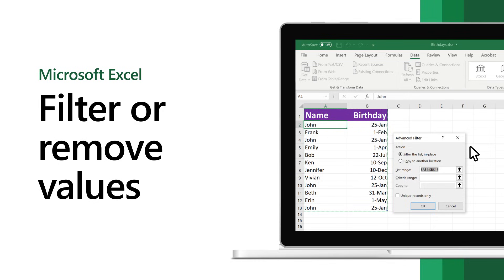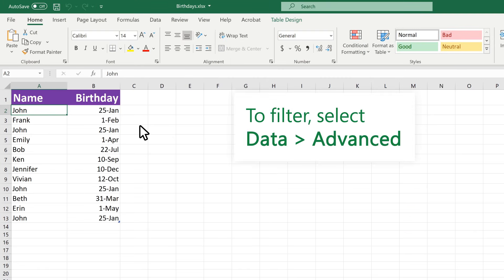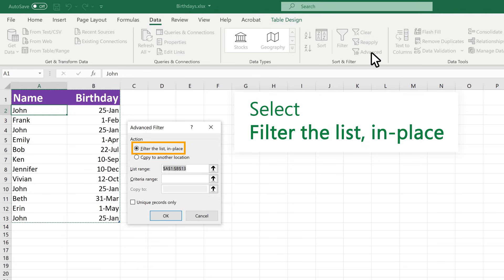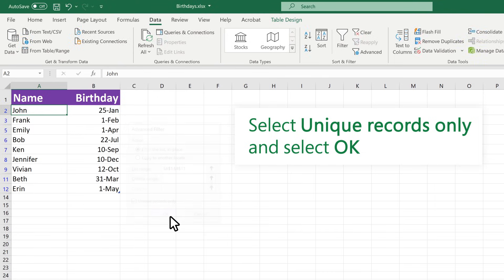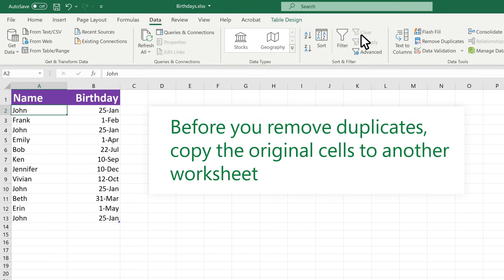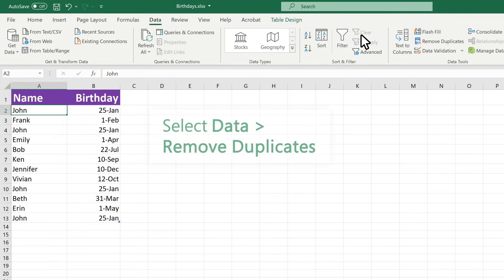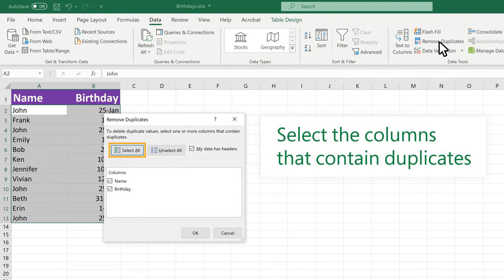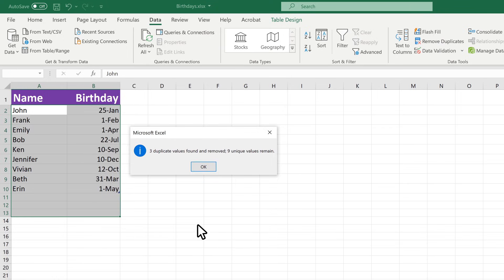How to filter or remove values in Microsoft Excel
Every once in a while, you just need a few bite-sized tips and tricks that can save you time. In this tutorial, we’ll walk you through how to filter or remove values in Microsoft Excel.